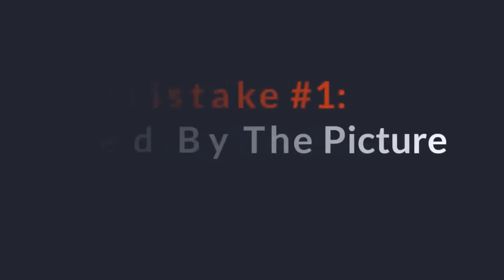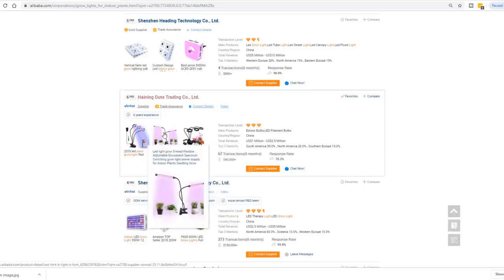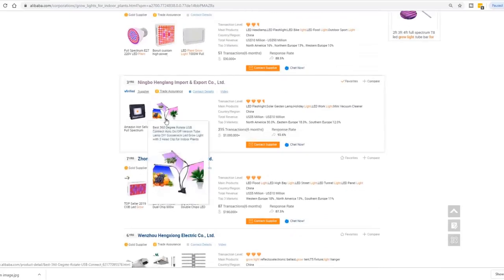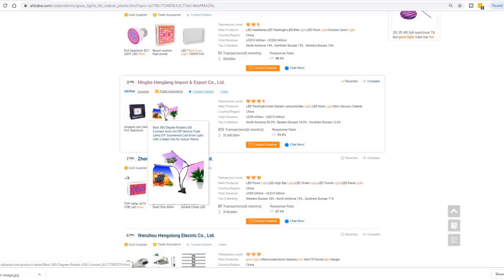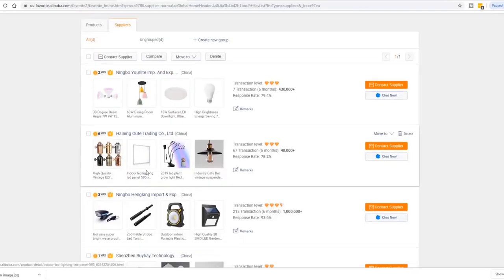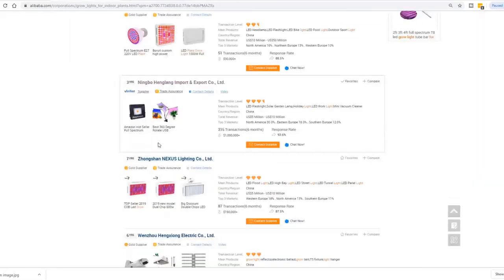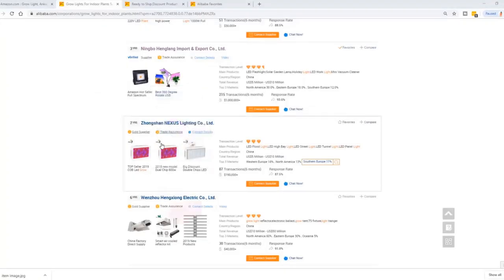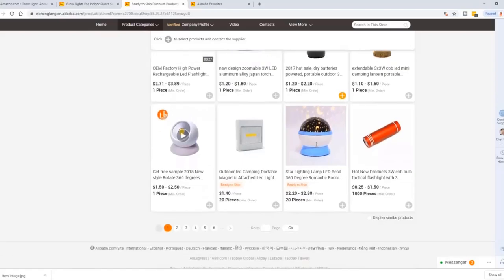🚫🙈 5 Rookie Mistakes Sourcing From Alibaba | Mistake # 1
𝐄𝐗𝐏𝐄𝐑𝐈𝐄𝐍𝐂𝐄 𝐓𝐇𝐄 𝐏𝐎𝐖𝐄𝐑 𝐎𝐅 𝐍𝐄𝐆𝐎𝐓𝐈𝐀𝐓𝐈𝐎𝐍 𝐒𝐓𝐑𝐀𝐓𝐄𝐆𝐈𝐄𝐒 𝐓𝐄𝐒𝐓𝐄𝐃 𝐀𝐍𝐃 𝐏𝐑𝐎𝐕𝐄𝐍 𝐁𝐘 𝐎𝐕𝐄𝐑 𝟏𝟎𝟎𝟎 𝐒𝐔𝐂𝐂𝐄𝐒𝐒𝐅𝐔𝐋 𝐍𝐄𝐆𝐎𝐓𝐈𝐀𝐓𝐈𝐎𝐍𝐒:

𝐃𝐈𝐒𝐂𝐎𝐕𝐄𝐑 𝐒𝐄𝐂𝐑𝐄𝐓 𝐓𝐎𝐎𝐋𝐒 𝐏𝐑𝐎 𝐔𝐒𝐄𝐒 𝐓𝐎 𝐆𝐄𝐓 𝐓𝐇𝐄 𝐁𝐄𝐒𝐓 𝐐𝐔𝐎𝐓𝐄 𝐅𝐑𝐎𝐌 𝐀𝐋𝐈𝐁𝐀𝐁𝐀 𝐒𝐔𝐏𝐏𝐋𝐈𝐄𝐑𝐒:

𝐅𝐑𝐄𝐄 𝐑𝐄𝐒𝐎𝐔𝐑𝐂𝐄𝐒

𝐑𝐄𝐂𝐎𝐌𝐌𝐄𝐍𝐃𝐄𝐃 𝐓𝐎𝐎𝐋𝐒 𝐀𝐍𝐃 𝐄𝐗𝐂𝐋𝐔𝐒𝐈𝐕𝐄 𝐃𝐈𝐒𝐂𝐎𝐔𝐍𝐓𝐒:

𝐉𝐔𝐍𝐆𝐋𝐄 𝐒𝐂𝐎𝐔𝐓: The most popular and widely used product research tools for Amazon FBA sellers.

𝐇𝐄𝐋𝐈𝐔𝐌 𝟏𝟎: Helium 10 is one of the most powerful Amazon FBA research tools available in the market.